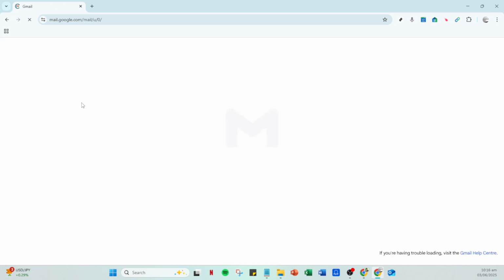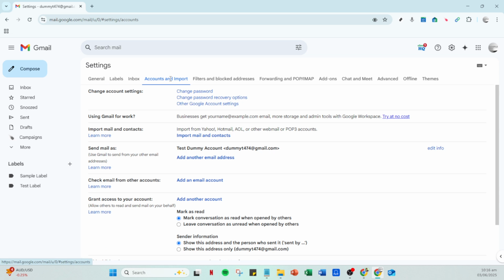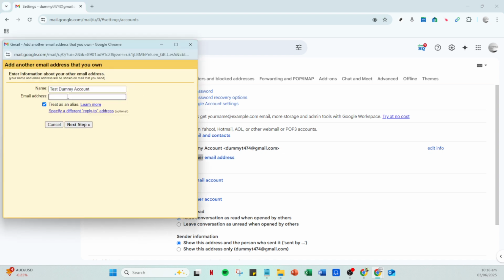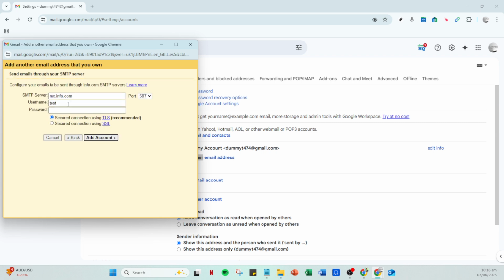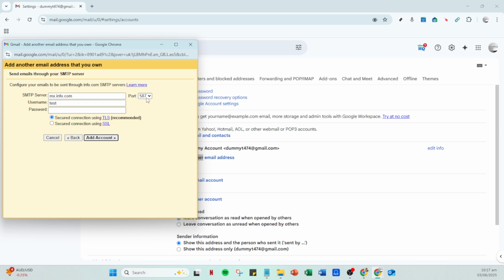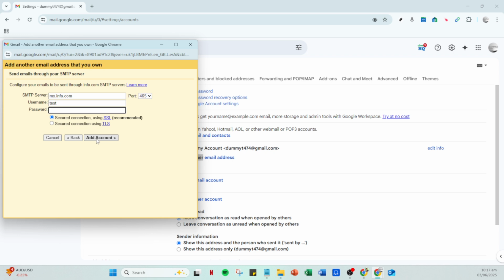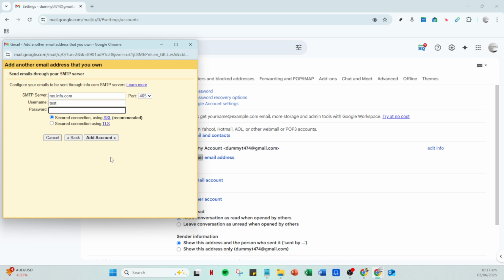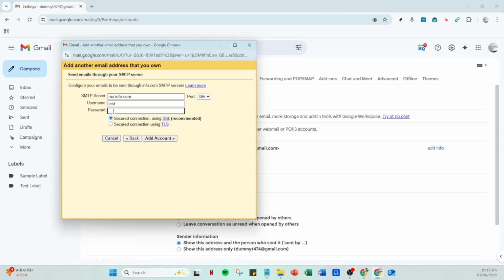How to Setup Domain Emails Using Gmail Account [2025 Full Guide]